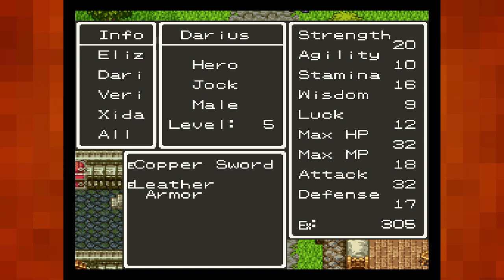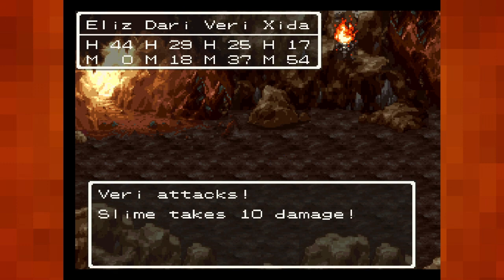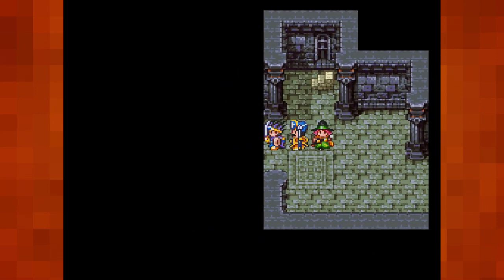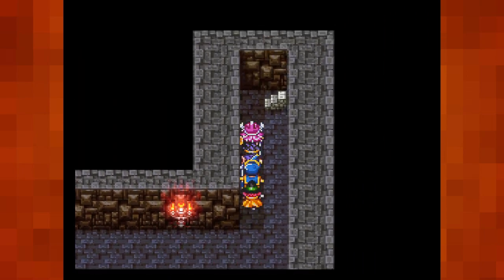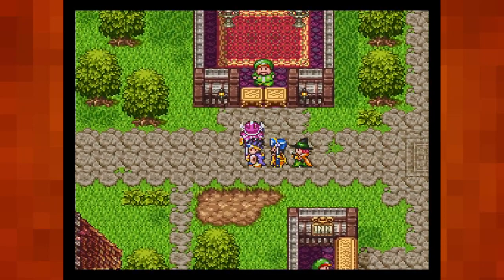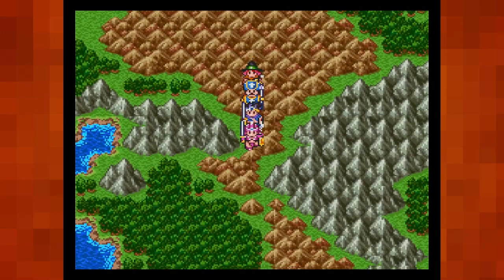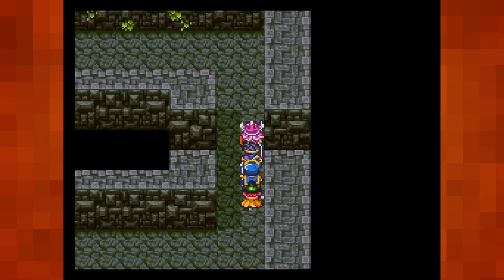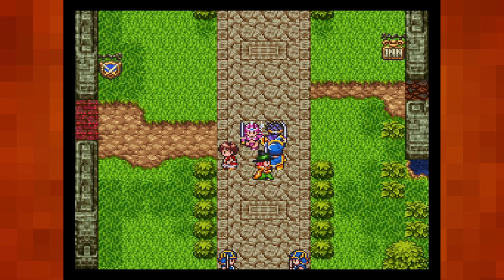Let's Play Dragon Quest III (SNES) |02| Magic Ball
Now that we have the Thief Key, we're finally able to get the Magic Bo—I mean, BALL from some guy in Reeve. What do we do with it? Why, we blow up a wall! What else do you do with balls?!